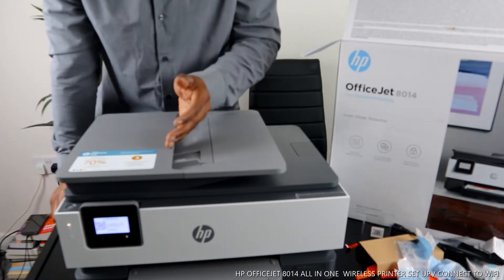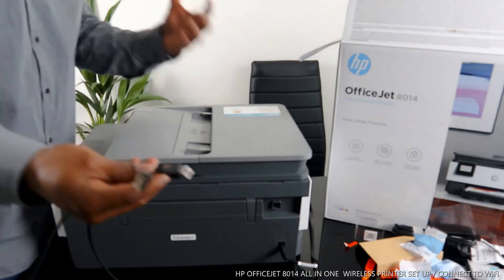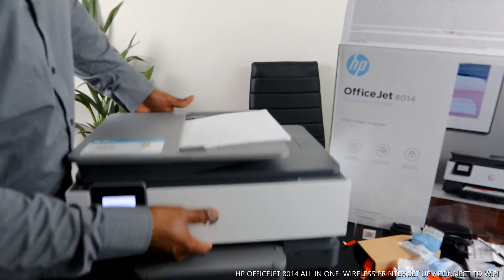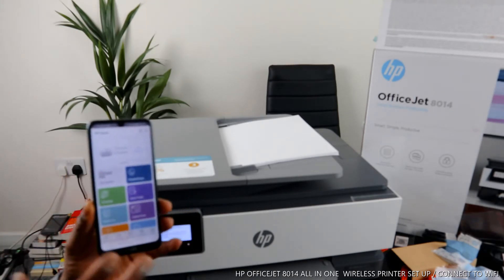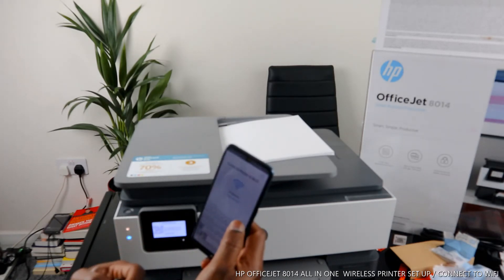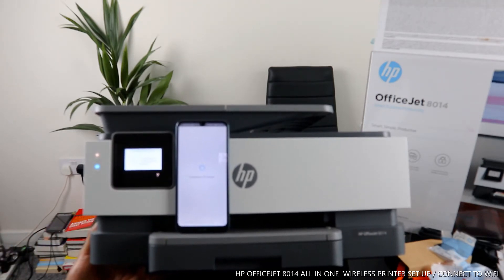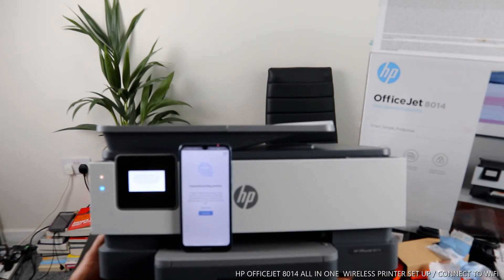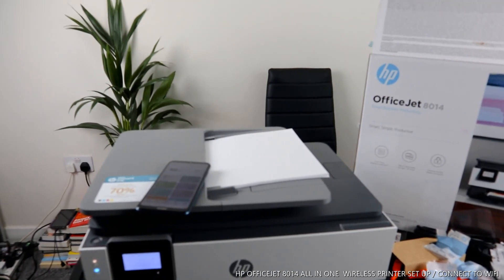HP OFFICEJET 8014 ALL IN ONE WIRELESS PRINTER SET UP / CONNECT TO WIFI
LEARN HOW TO SET UP/CONNECT TO WIFI HP OFFICEJET 8014 IS ALL IN ONE PRODUCTIVE SMART PRINTER THAT GETS WORK DONE. YOU CAN DO VARIOUS SETTINGS SELECTIONS AND ADJUSTMENTS ON THIS PRINTER. IT IS VERY QUICK AND HELP SAVE TIME WITH SMART TASKS SHORTCUTS AND GET AUTOMATIC TWO-SIDED PRINTING. YOU CAN PRINT AND SCAN FROM YOUR PHONE AND PC AND TABLETS. THIS PRINTER USES DYNAMIC SECURITY, WHICH MAY BE UPDATED PERIODICALLY BY FIRMWARE UPDATES. THE PRINTER IS INTENDED TO BE USED SOLELY WITH CARTRIDGES USING AN ORIGINAL HP CHIP. CARTRIDGES USING A NON‐HP CHIP MAY NOT FUNCTION OR MAY CEASE TO FUNCTION. THIS PRINTER IS COLOUR MULTIFUNCTION PRINTER - PERFECT FOR HOME OFFICES UP TO 3 USERS. YOU CAN PRINT, COPY, SCAN WITH THIS GEAR AND USING VARIOUS SIZE OF PAPER SIZE SUCH A4. IT IS DUAL BAND USB CABLE AND WIFI. SO, YOU CAN USE IT WITHOUT NEEDING TO PLUG IT INTO YOUR COMPUTER.  THE CONNECTIVITY - SELF-HEALING WIRELESS; APPLE AIRPRINT™; WI-FI® DIRECT PRINTING; MOPRIA™ CERTIFIED; HP SMART APP. 35-SHEET AUTOMATIC DOCUMENT FEEDER, TWO-SIDED PRINTING, AND 5.58 CM MONO TOUCHSCREEN DISPLAY. SO, THIS “GEAR” DESERVES YOUR ATTENTION.
(Amazon)
Ink cartridges (Amazon)
USB CABLE (Amazon)